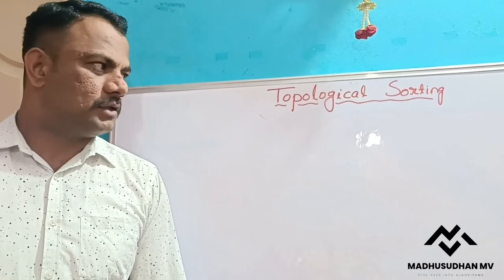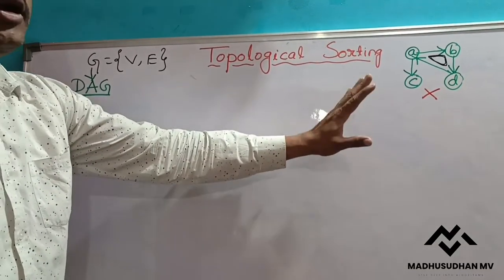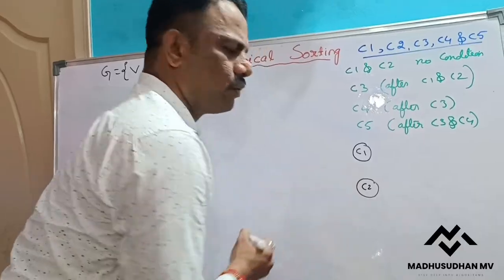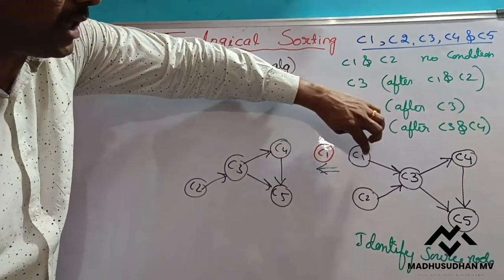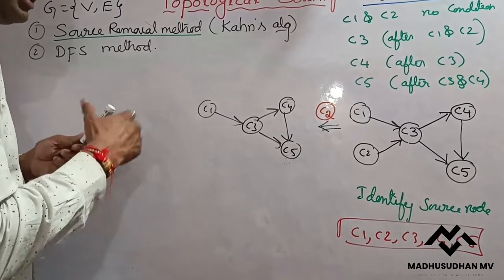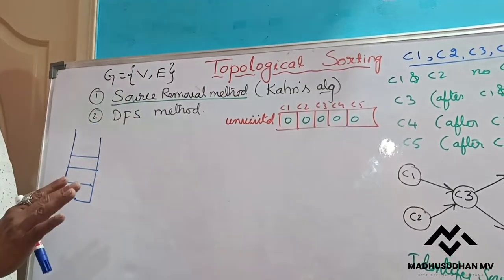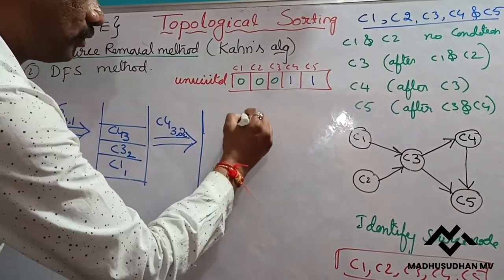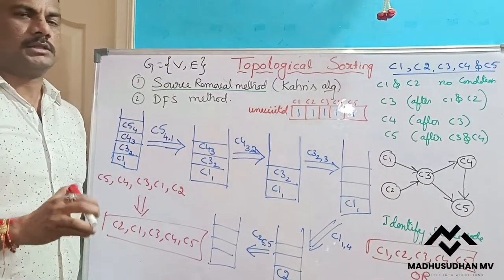Part 45 - Topological Sorting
Questions answered in this video are:

1) what is sorting
2) what is graph
3) what is graph traverselling
4) Toplogical sorting
5) indegree
6) outdegree
7) what is source removal method
8) what is kahn's method
9) what is DFS method
10) directed graph
11) acyclic graph
12) directed acyclic graph